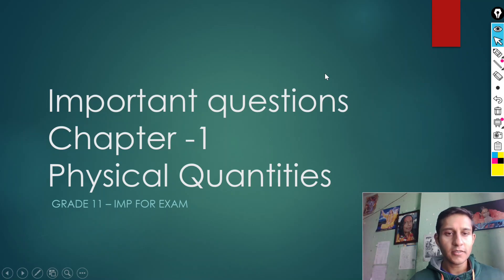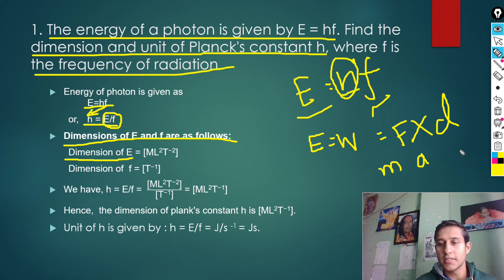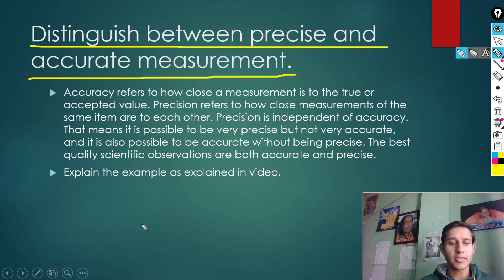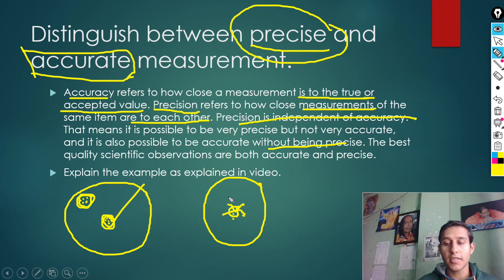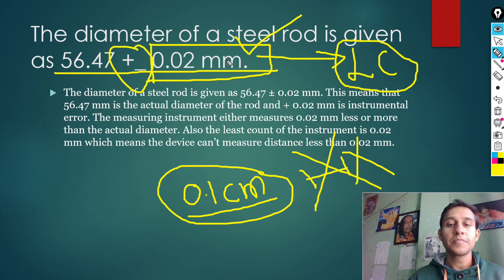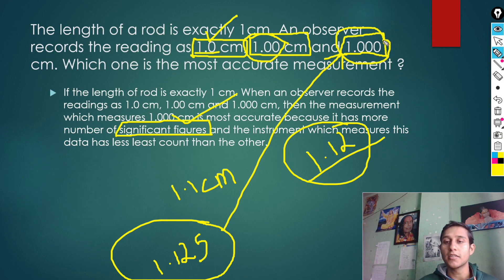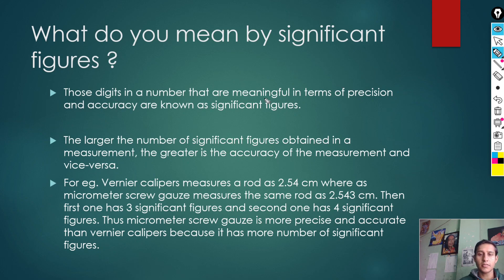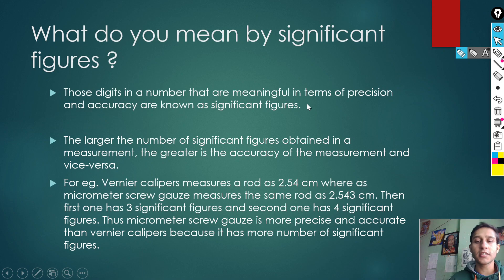1.3. PHYSICAL QUANTITIES GRADE 11 NEB in Nepali || five VIP Short Questions ||OLD IS GOLD